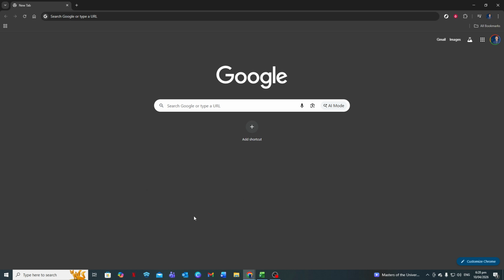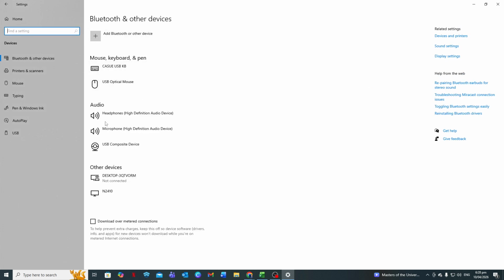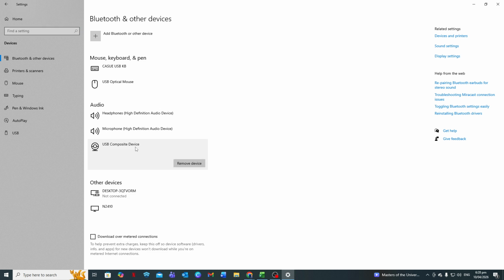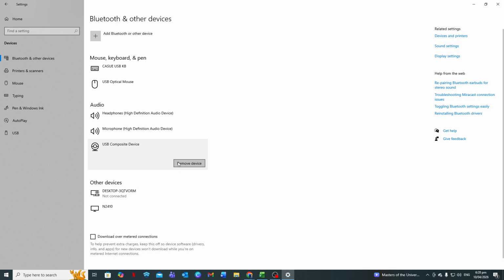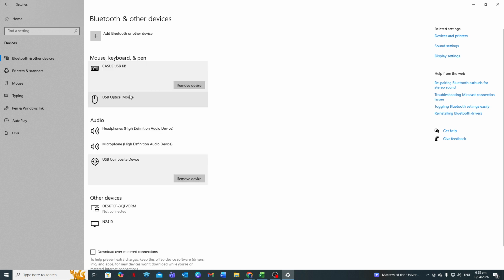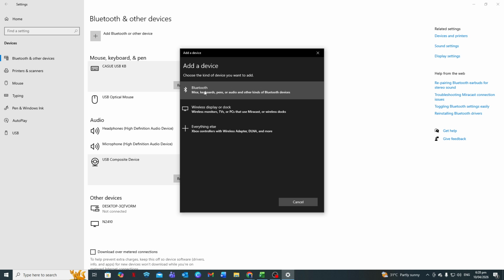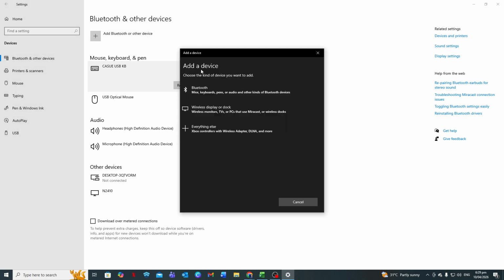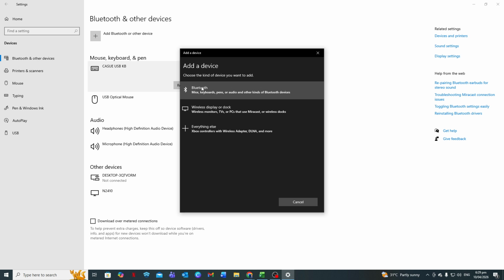How to reset bluetooth settings in windows 11 (Latest Update)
How to reset bluetooth settings in windows 11

In this tutorial, you’ll learn how to reset Bluetooth settings in Microsoft Windows 11 to fix common connection problems like devices not pairing, audio issues, or Bluetooth not working properly. Resetting Bluetooth can help refresh drivers, clear corrupted settings, and restore stable wireless connections.

I’ll guide you step-by-step through multiple methods, including turning Bluetooth off and on, removing and re-adding devices, resetting Bluetooth drivers, and using Windows settings to troubleshoot issues. These simple fixes can solve most Bluetooth problems on your PC or laptop.

By the end of this video, you’ll be able to fix Bluetooth issues and reconnect your devices smoothly on Windows 11.